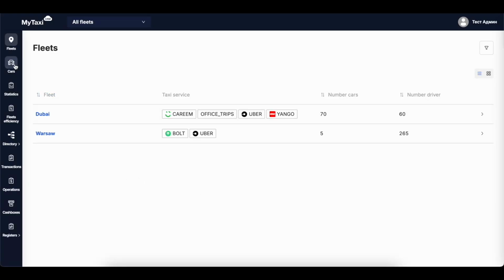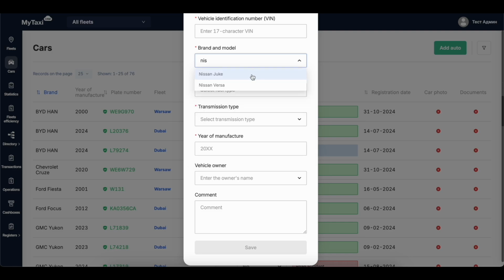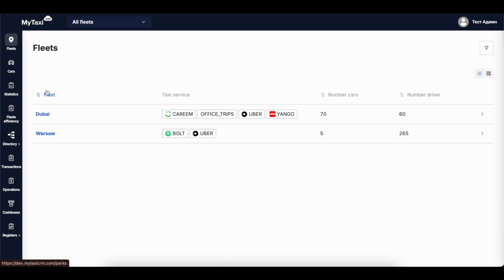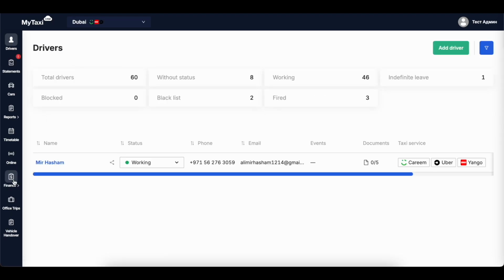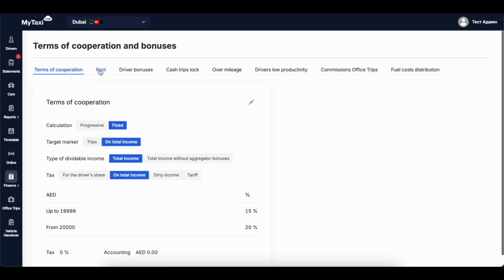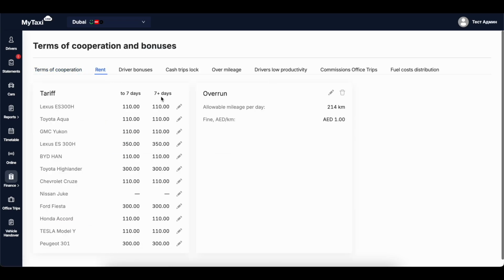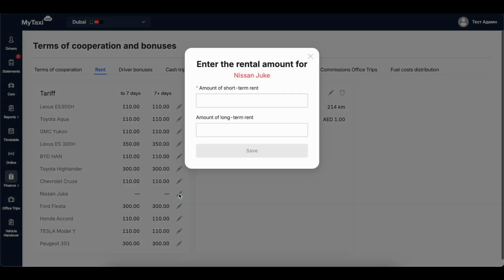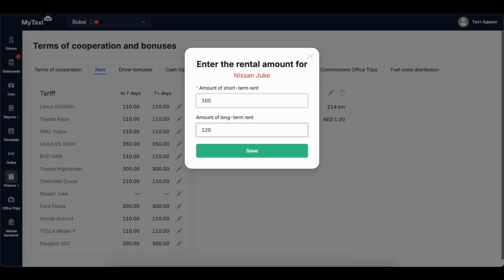How to set the rental rate for makes & models of all cars at the fleet level in MyTaxiCRM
This tutorial explains about setting the rental rate (price / amount of rental payment) for all cars of the same make (brand) & model in the fleet. The difference between short-term and long-term rental rates. Relation of the specified rates to the drivers' account balance and the calculation system.

📹 Chapters:
00:00 – Intro
00:20 – Rent price for a vehicle model
00:47 – Setting different rental rates
01:03 – Difference between short & long term rates